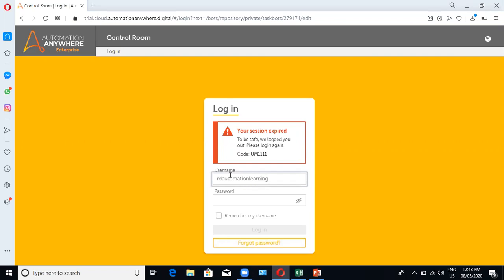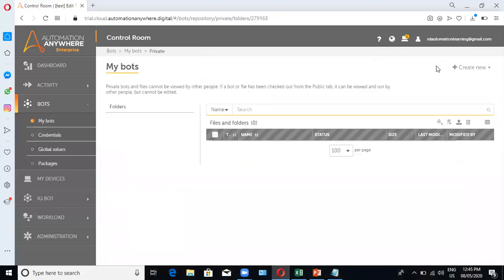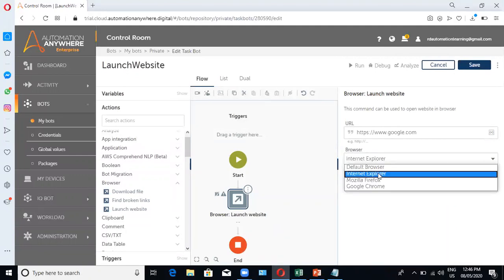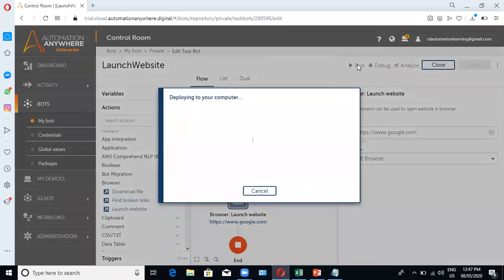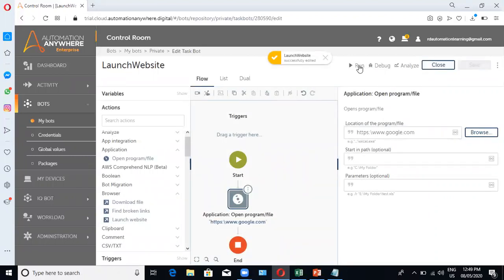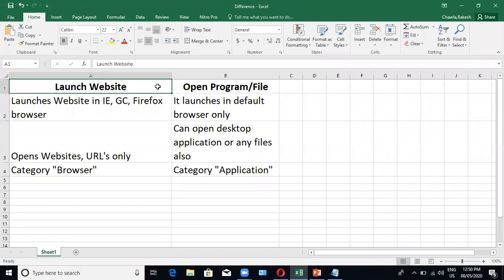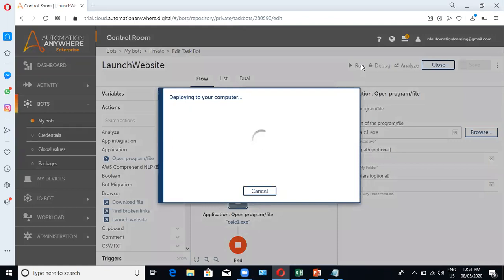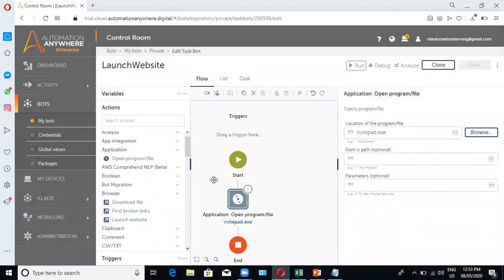Create Bot in A2019| Launch Website versus Open Program| A2019 Tutorial| Learn RPA with A2019